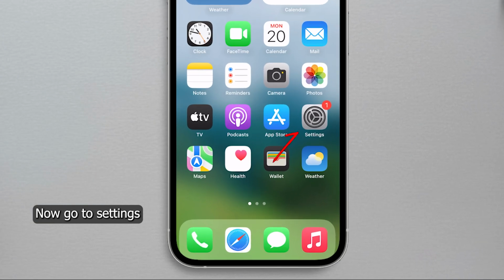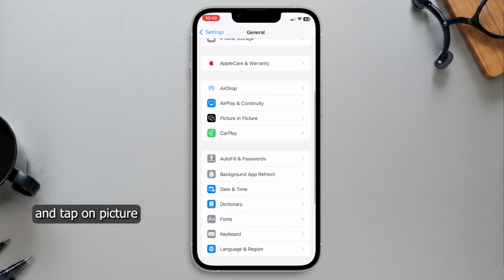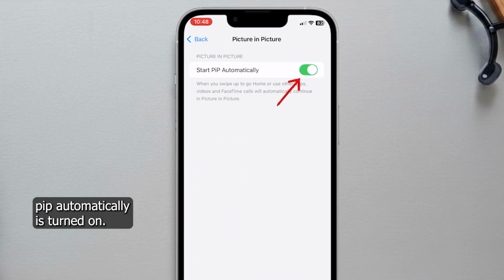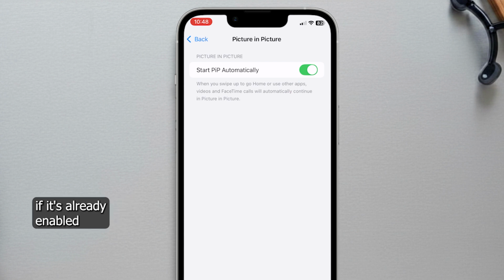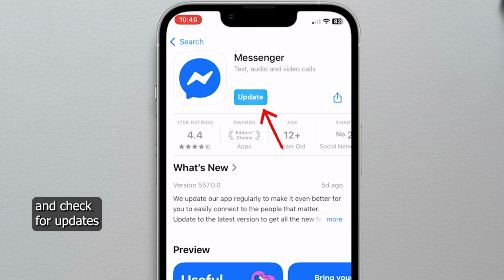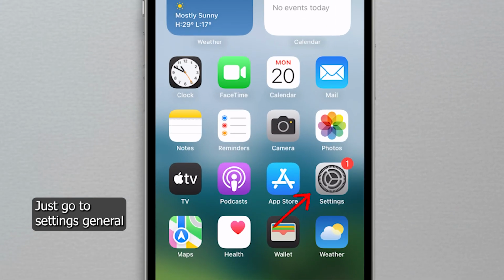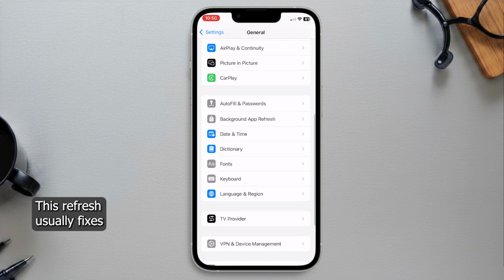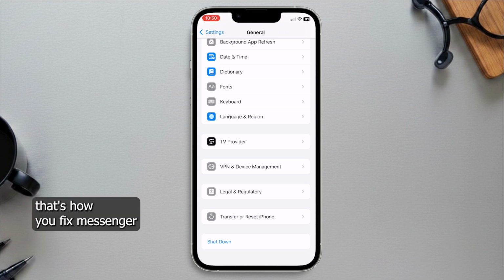How to Fix Messenger Floating Video Call Not Working On Iphone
In this video, you will learn how to fix messenger floating video call not working iphone with a complete step-by-step solution. If your messenger picture in picture not working iphone, this guide will help you enable it again and restore smooth multitasking during calls. We also cover fix messenger video call issue ios and solve the messenger video call problem iphone solution in simple steps.

If you are facing the ios 17 messenger call bug fix, or your facebook messenger floating window not working, this tutorial will help you troubleshoot everything. We also explain iphone messenger video call troubleshooting, how to fix picture in picture messenger iphone, and what to do if your messenger call screen not popping up iphone. This video also covers how to fix ios messenger bugs USA Europe so it works globally.

Timestamps:
0:00 Introduction
0:25 Check Picture in Picture Settings on iPhone